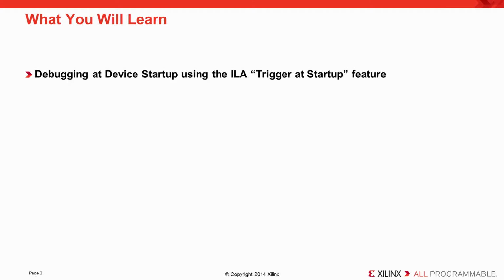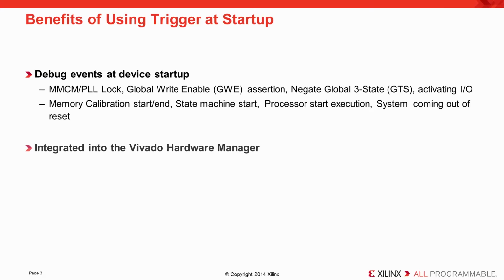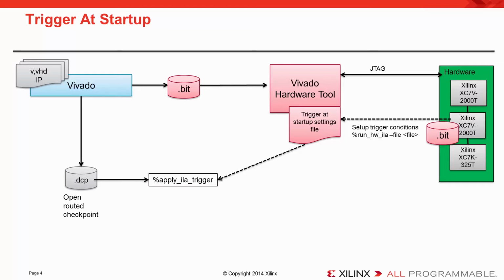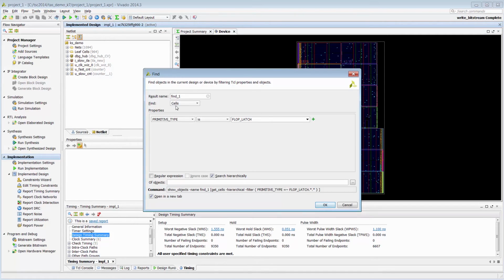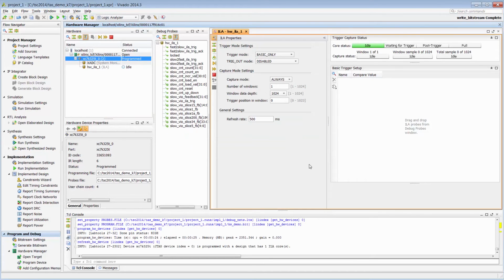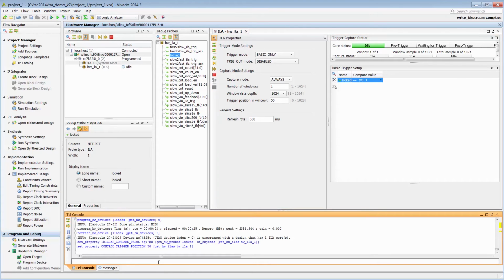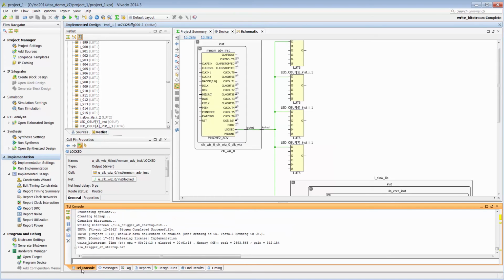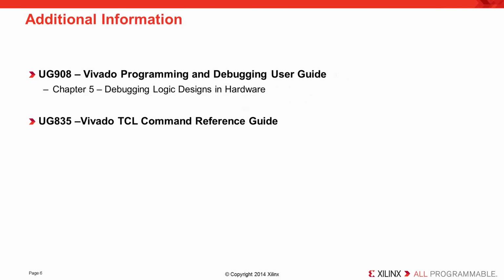Debugging at Device Startup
Learn how to use Vivado to debug at and around device startup.  You will also learn to use the Trigger at Startup feature introduced in Vivado 2014.1 to configure and pre-arm a debug core and trigger on events at or around device startup. You will learn how to do this from within the Vivado Hardware Manager.  There is also no need to re-implement the design.